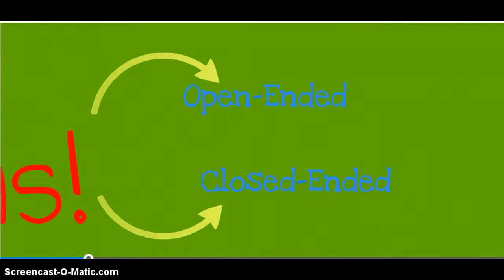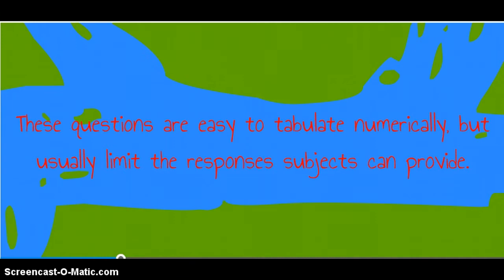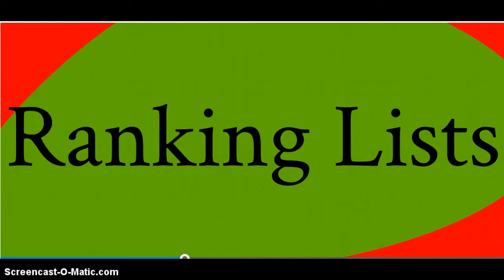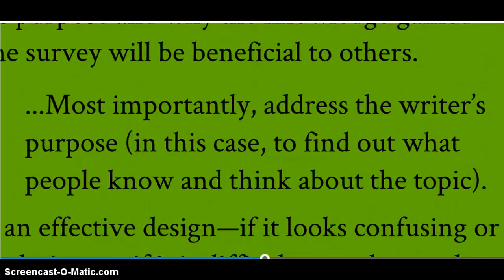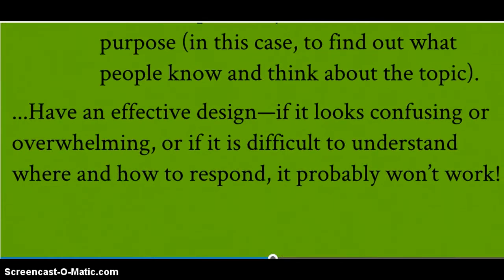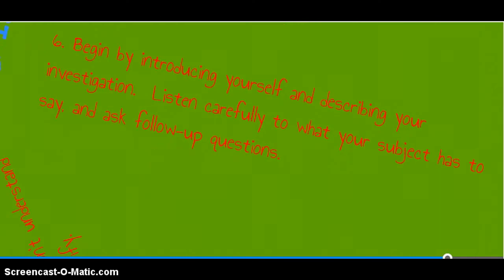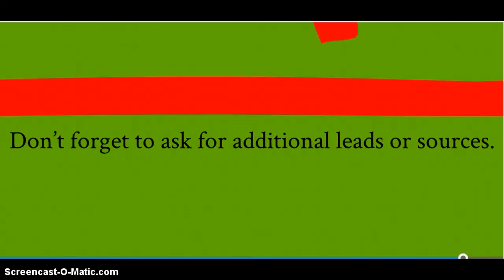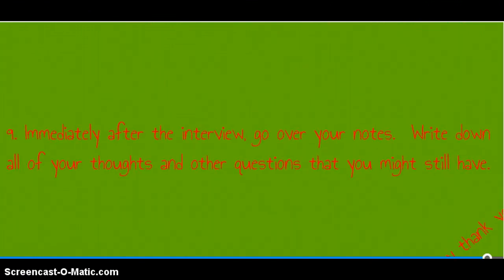ENG121: Intro to Field Research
Intro to Field Research